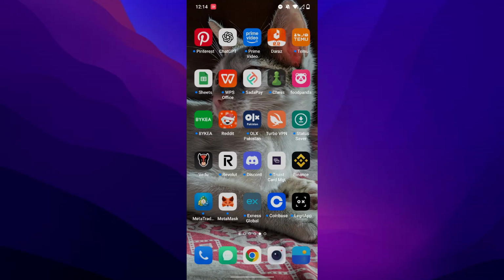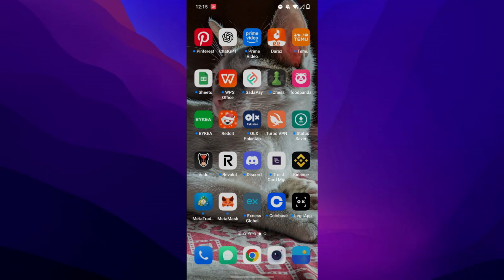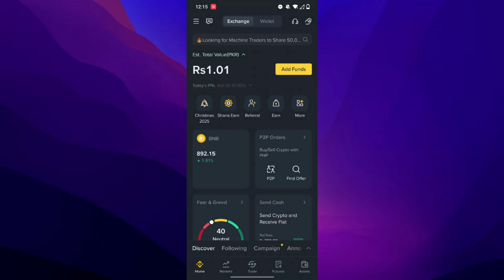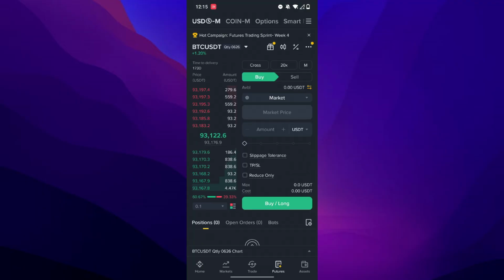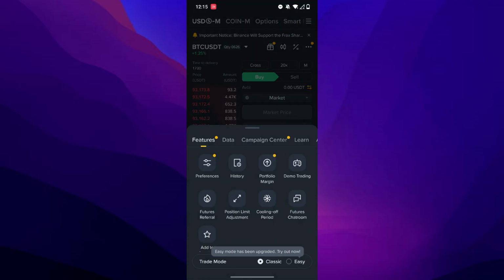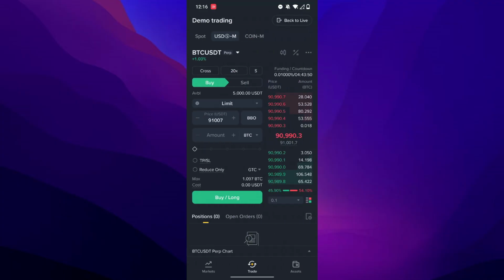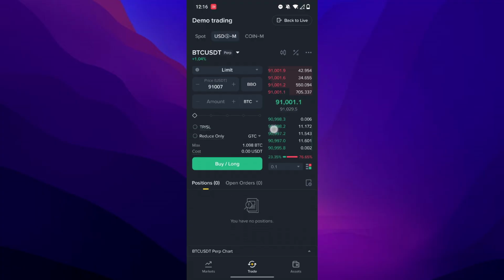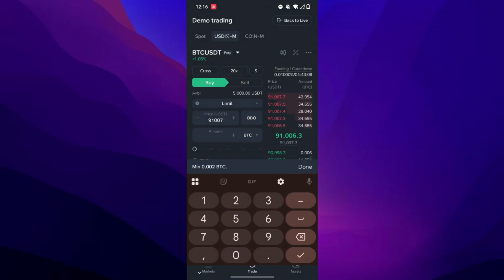How To Open Binance Demo Trading In The Mobile App [2026 GUIDE]